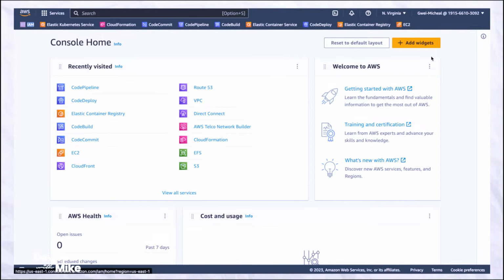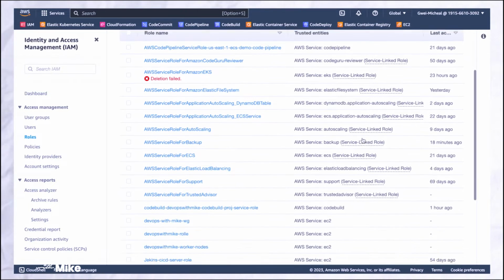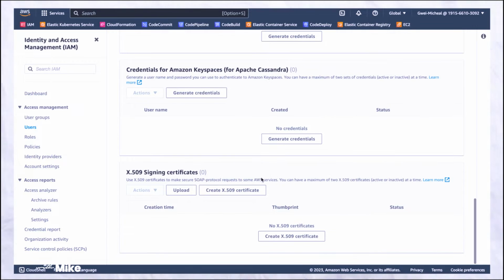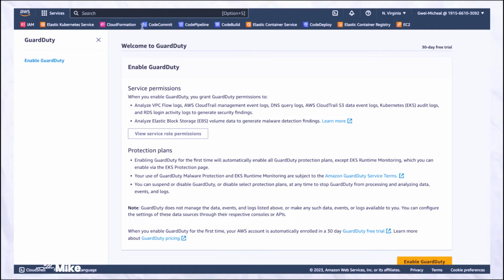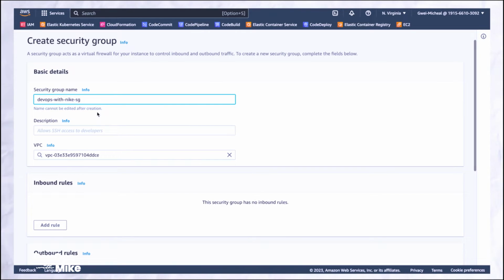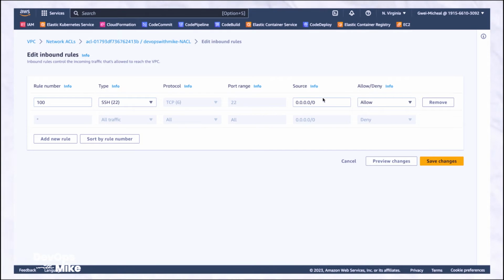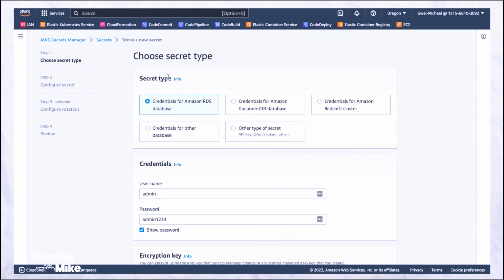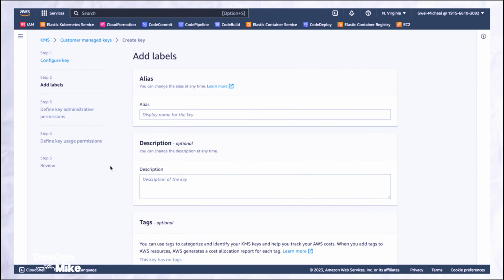AWS Security Services You Must Know.. (BEFORE YOUR INTERVIEW)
Are you preparing for an AWS interview as a Security expert or an AWS site reliability engineer, in this video we will help you with AWS Security Services you must know before your interview!

Service breakdown
0:00 Introduction
01:09 Amazon Identity and Access Management (IAM) Service
11:53 Amazon Guard Duty
15:03 Amazon Web Access Firewall  (WAF)
15:39 Amazon Network Access Control List (NACLs)
16:12 Amazon Security Group (SG)
24:55 Amazon Secrets Manager
28:23 Amazon Shield
28:55 Amazon Key Management Service (KMS)